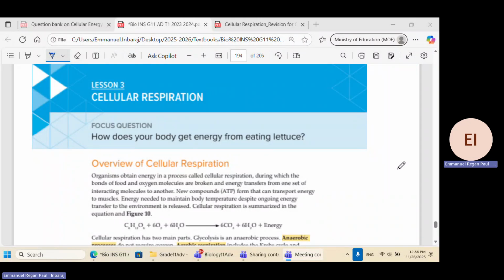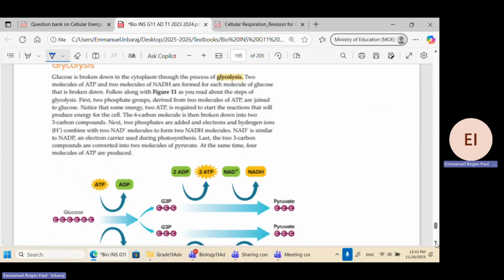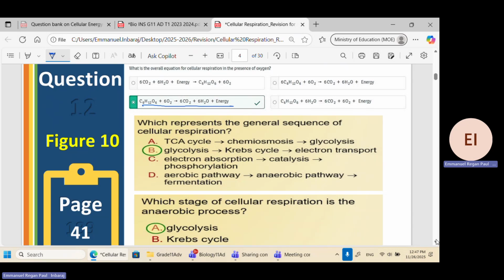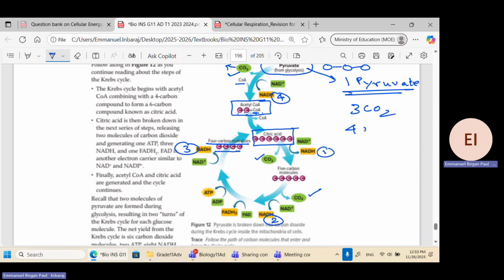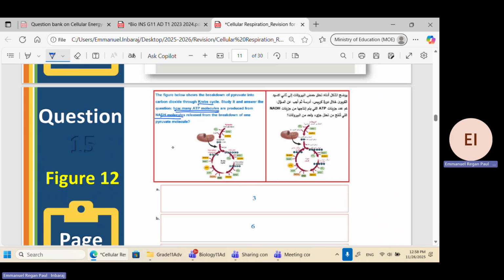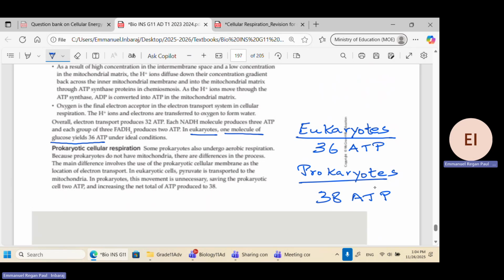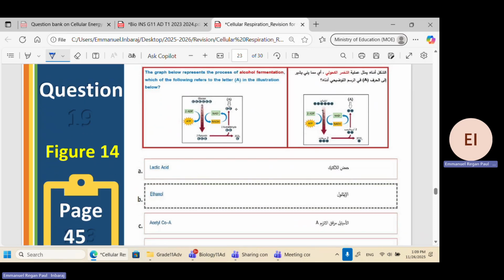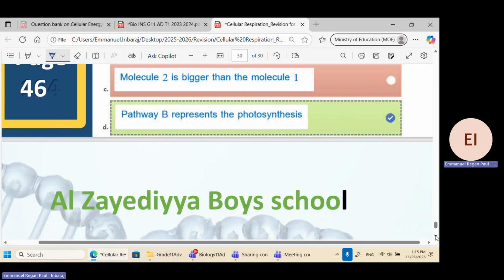Biology 11 Advance - Cellular Respiration Lesson 3